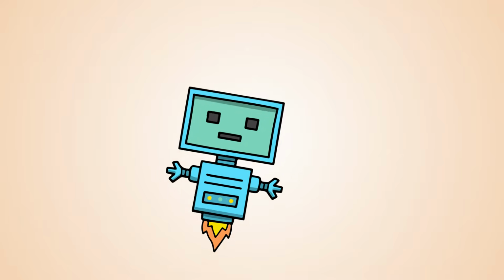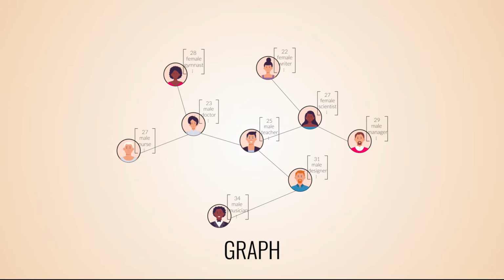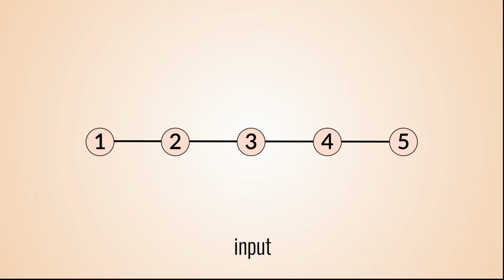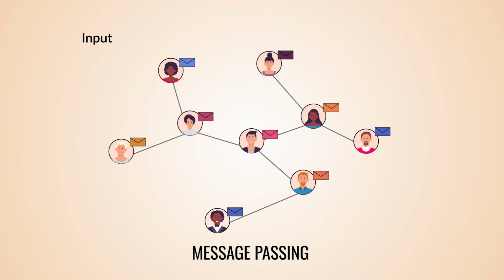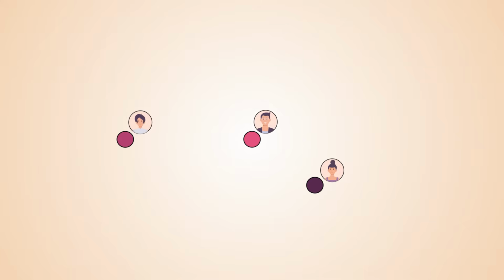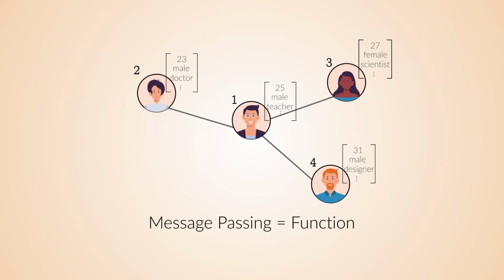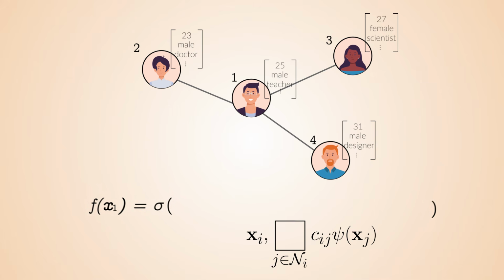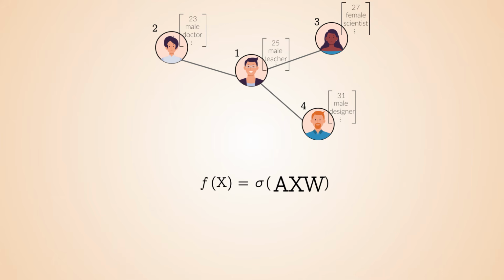Graph Neural Networks - a perspective from the ground up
What is a graph, why Graph Neural Networks (GNNs), and what is the underlying math?

If you'd like to go further with GNNs, do get started with Petar's wonderfully compiled list of resources to continue

Special thanks to:
Seb, Rish and Jet for reading drafts of this and giving such amazing feedback.
Serene for helping enhance production decisions like design, color, animation flow, time-management for my editing and recording (hahaha), and others.
Jay and Malcolm for being there and encouraging the decision to do this video.

Literature References:
Recommended survey → Wu et al. 2020
Convolutional GNN layers → Defferard et al. 2016; Kipf & Welling 2016
Attentional GNN layers → Monti et B 2017; Veličković et al. 2018
General Message Passing GNN layers → Gilmer et al.2017; Battaglia et al 2018; Wang et B 2018
Halicin → Stokes et al., Cell 2020

Timeline:
0:00 - Graph Neural Networks and Halicin - graphs are everywhere
0:53 - Introduction example
1:43 - What is a graph?
2:34 - Why Graph Neural Networks?
3:44 - Convolutional Neural Network example
4:33 - Message passing
6:17 - Introducing node embeddings
7:20 - Learning and loss functions
8:04 - Link prediction example
9:08 - Other graph learning tasks
9:49 - Message passing details
12:10 - 3 'flavors' of GNN layers
12:57 - Notation and linear algebra
14:05 - Final words

A quick introduction - I'm Alex from Singapore, a PhD student at NUS working on machine learning, computer vision and (I guess of course) GNNs for medical imaging and healthcare applications.
I've recently been thinking about doing explainer videos about machine learning or tech, and have always found great value in visual animations of math concepts.
So, thanks Grant Sanderson, James Schloss and the 3b1b team for organizing SoME1 which pushed me to pick up After Effects, research, script and put this together over the past month.